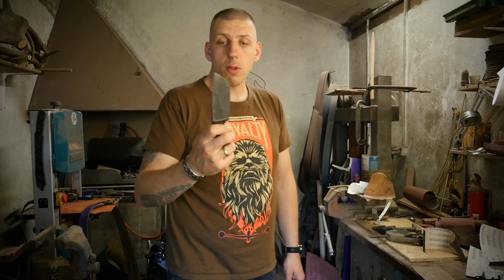#11 KNIFEMAKING VLOG - A DAMASCUS KNIFE AND BLADESHOW [Trollsky Knifemaking]